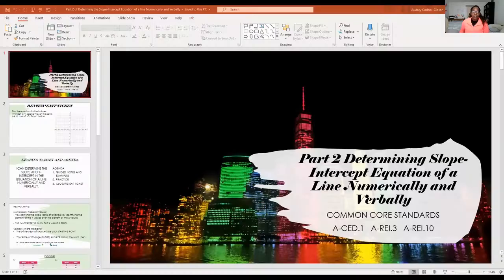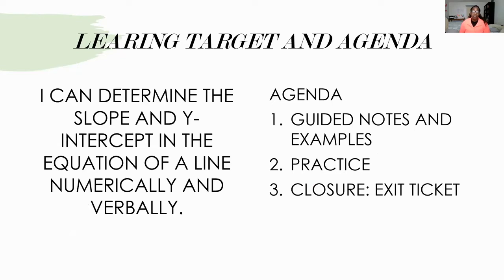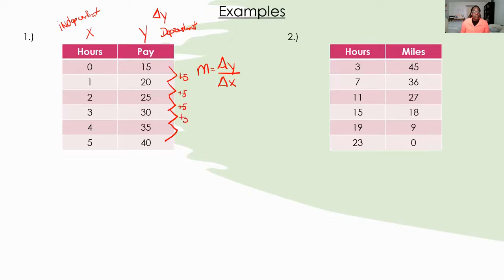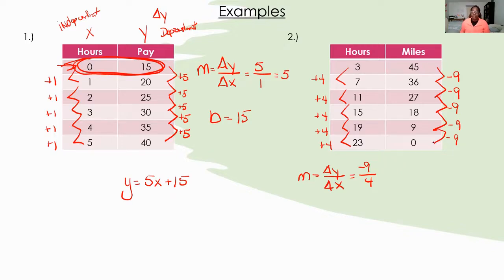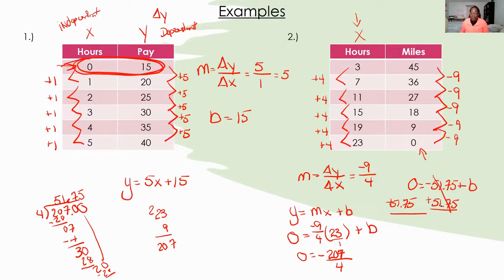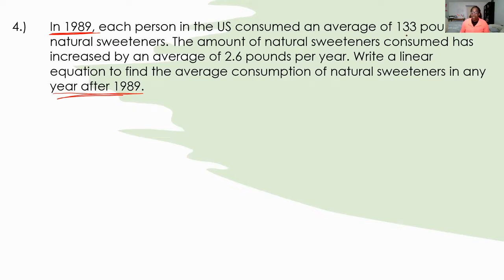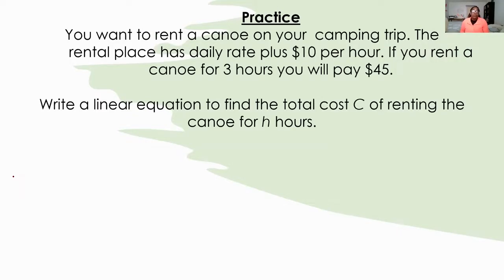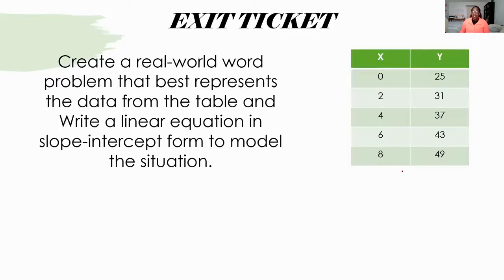4.7 Determing Slope Intercept Form Part 2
In this video, students will learn how to determine the slope and y-intercept of an equation numerically (table of values) and verbally (word problems). Students will watch how to solve equations using fractions and whole numbers while identifying the slope and y-intercept of a linear equation.

Start lesson at                   0:33
Review Exit Ticket             0:55
Helpful Hints                      4:42
Examples                            6:56
Practice                             21:20
Closure (Exit Ticket)         28:16